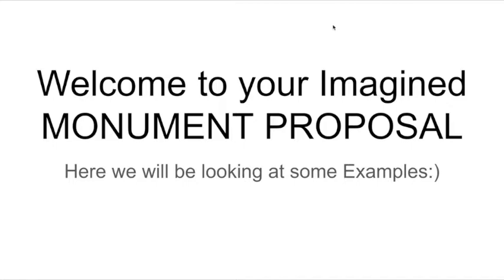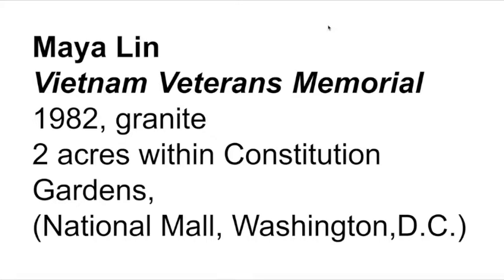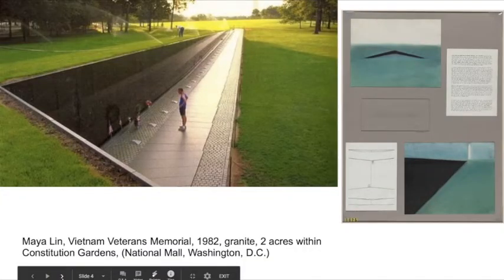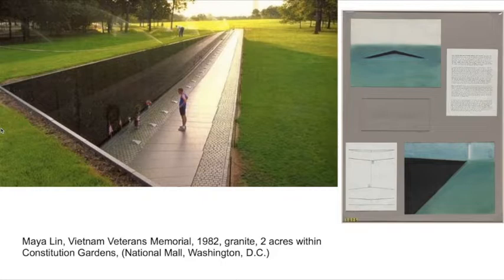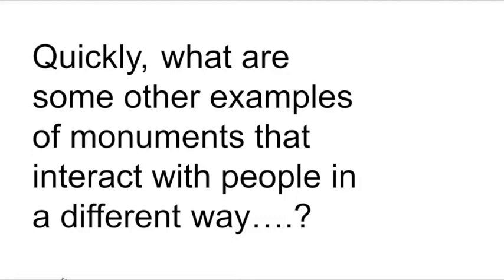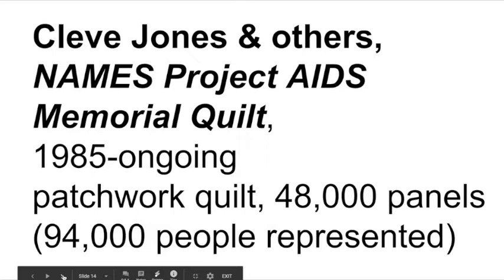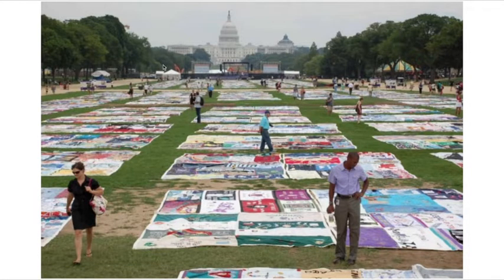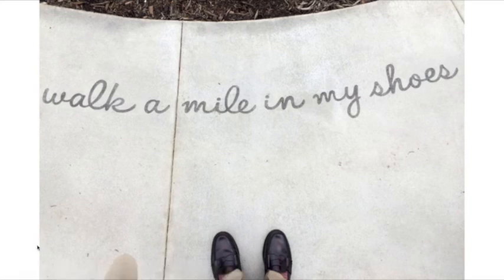Monuments & Symbols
For the upcoming FHAO Project